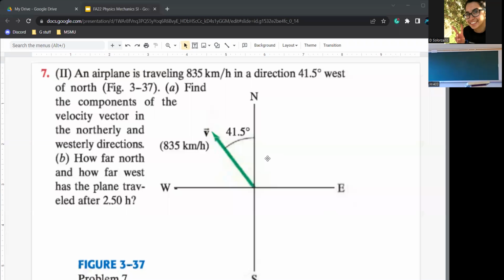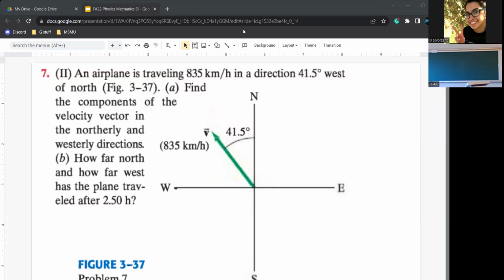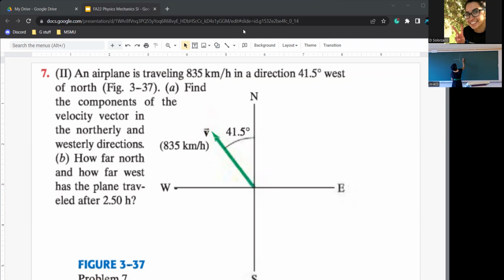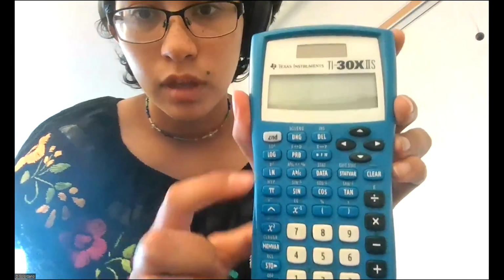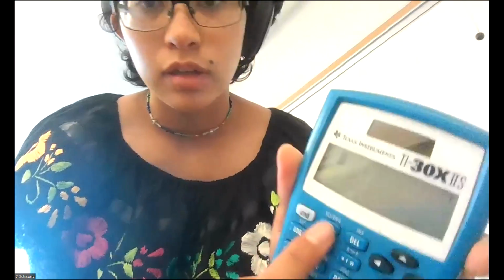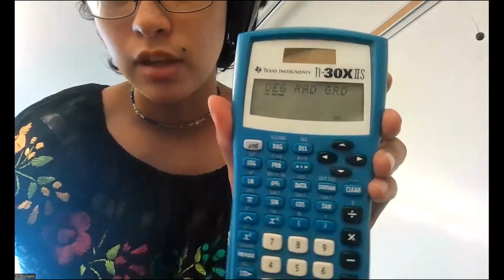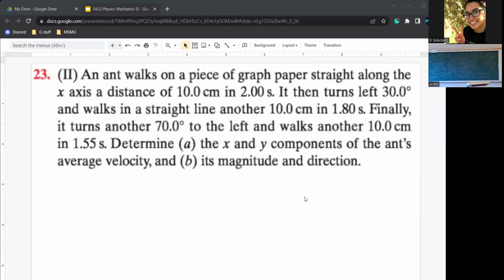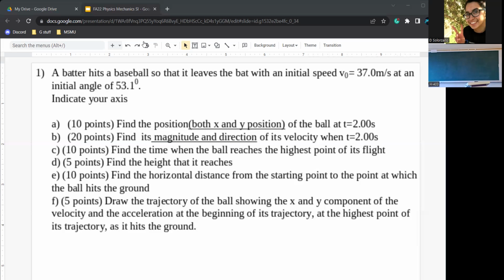7) Physics 11A Fall 2022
Vectors and projectile motion. Some trigonometry and calculator settings.